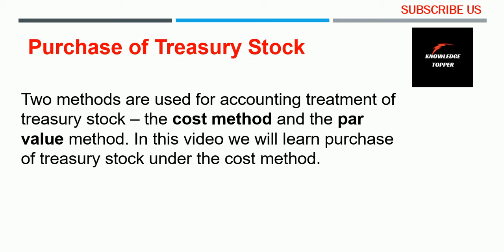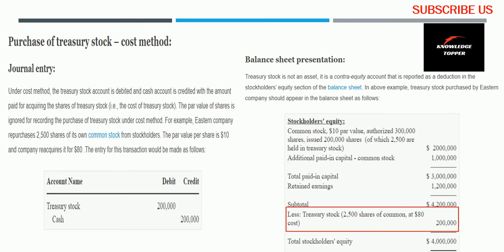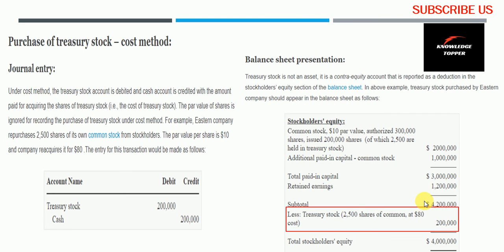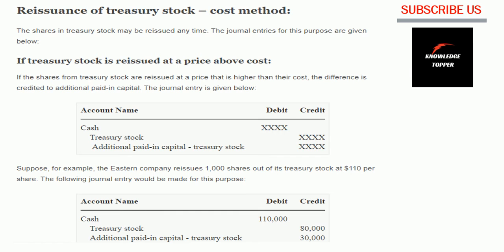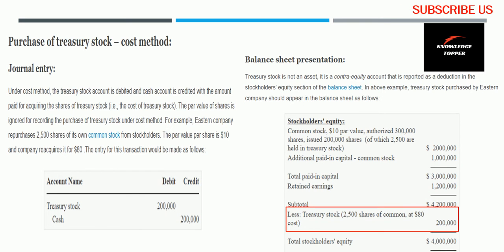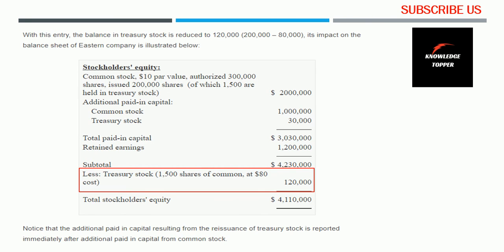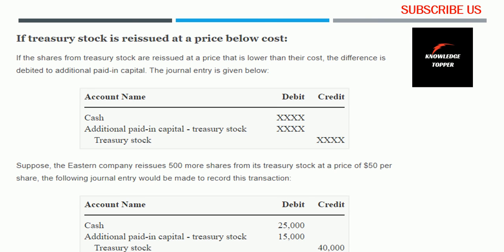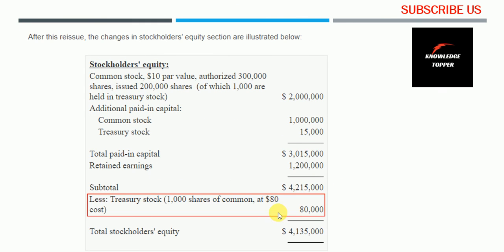Purchase of Treasury Stock | Repurchase of Treasury Stock | Reissuance of Treasury Stock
Complete and clear explanation about purchase of treasury stock or repurchase or reissuance of treasury stock under cost method in accounting with journal entries by @Knowledge Topper with suitable examples.